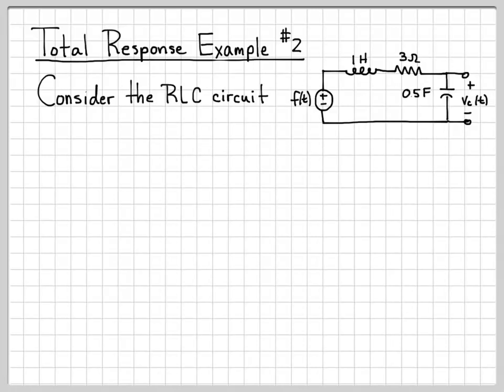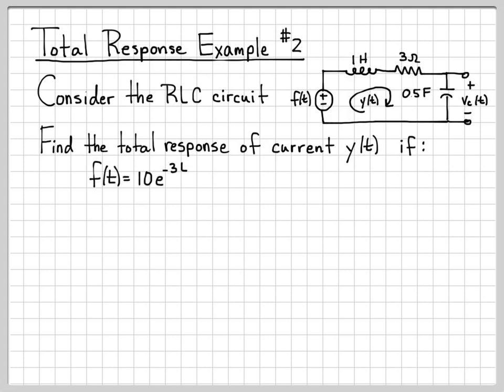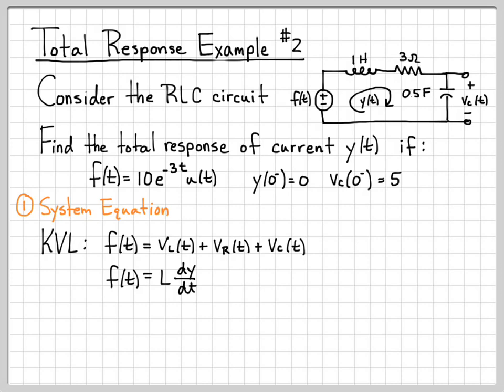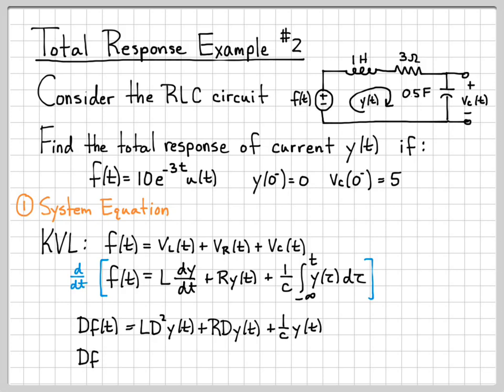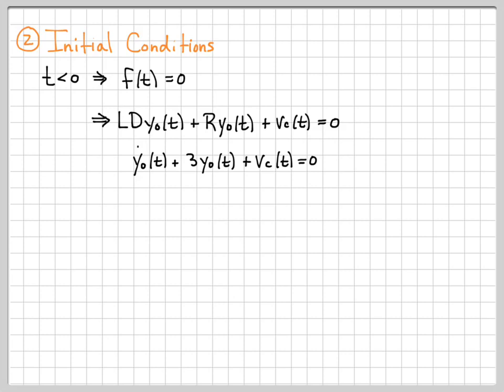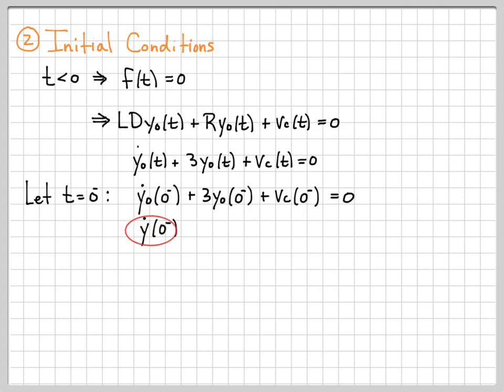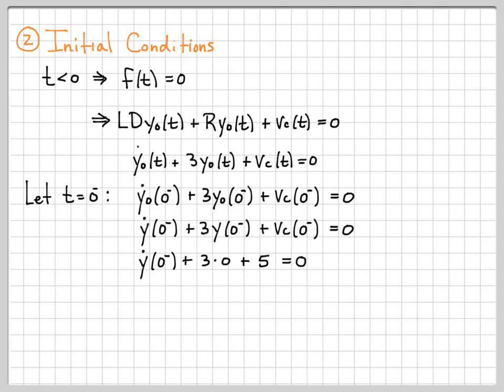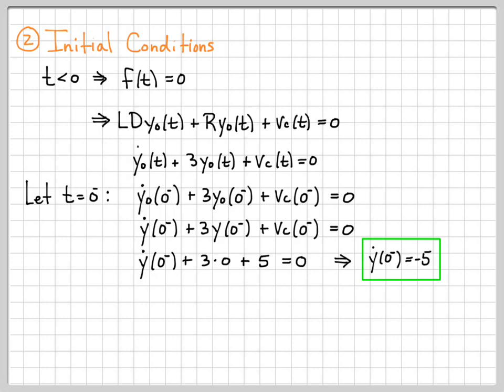Total Response Example #2 (Part 1/3)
The total response y(t) of a linear system can be written as the sum of its zero-input response and zero-state response, where the zero-state response is computed via the convolution integral.

We solve for the total response of a an RLC circuit where the input is a voltage source f(t) and the output is the loop current y(t).  This "lengthy" problem involves the following steps:

1) Develop a differential equation for the circuit
2) Derive initial conditions for the output y(t)
3) Compute the zero-input response y0(t)
4) Compute the impulse response h(t)
5) Compute the zero-state response yzs(t) = h(t) * f(t) where "*" is the convolution operator.
6) Compute the total response y(t) = y0(t) + yzs(t)

The first 2 parts of this process are worked in this video, the remaining parts are worked in Parts 2 and 3.